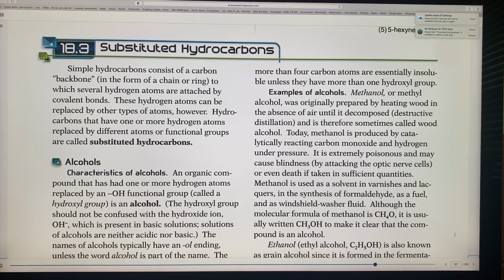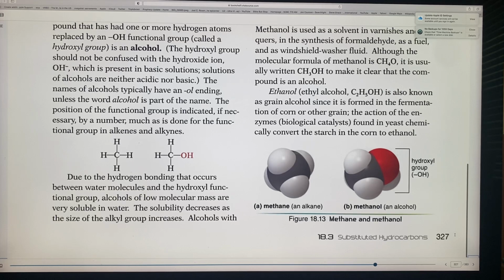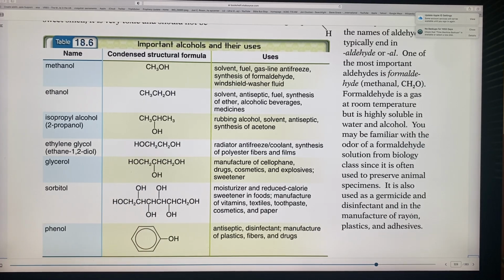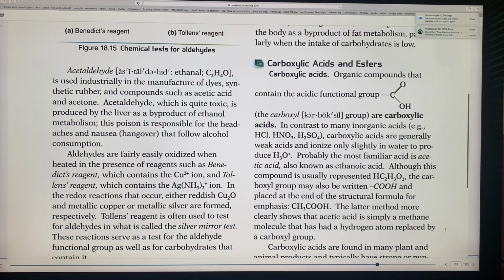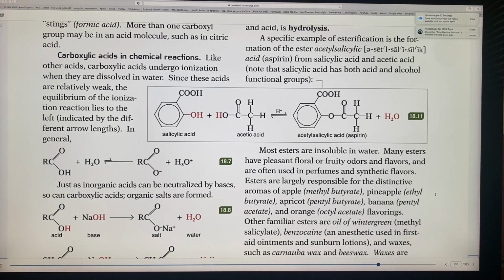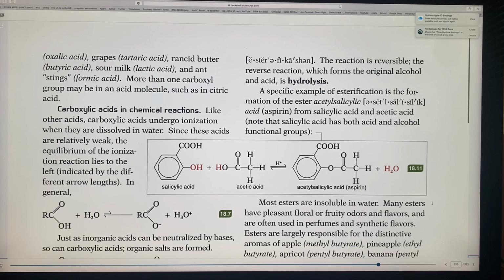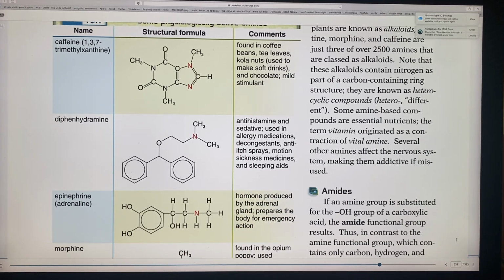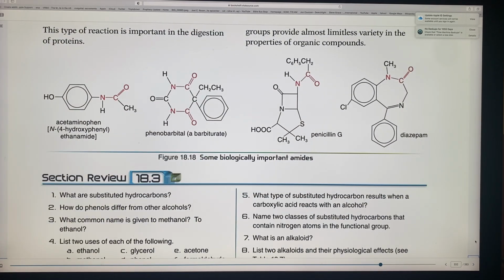Chemistry 18.3 Substituted Hydrocarbons